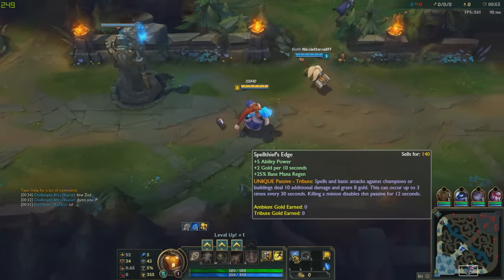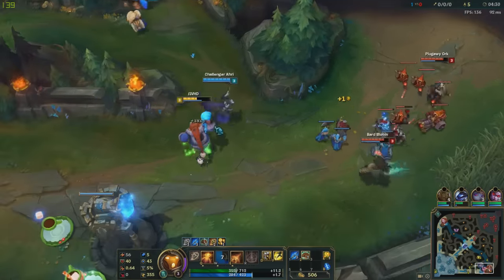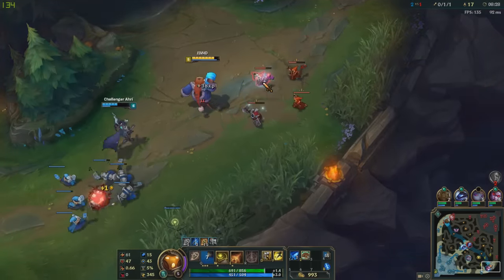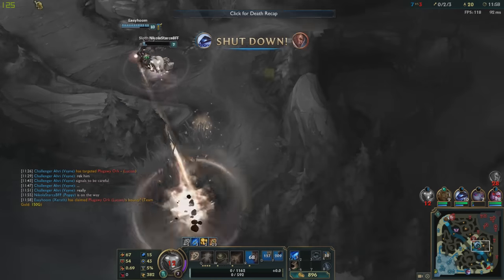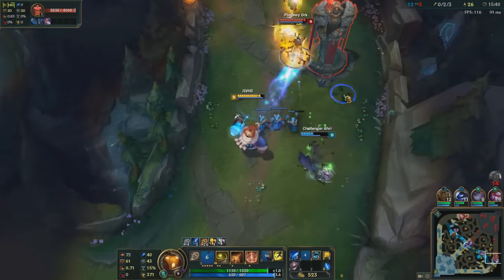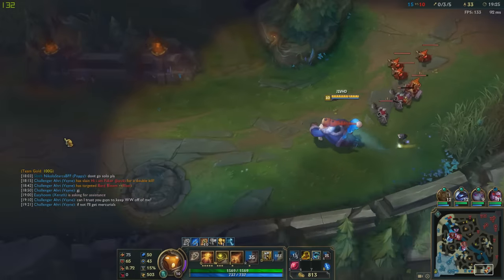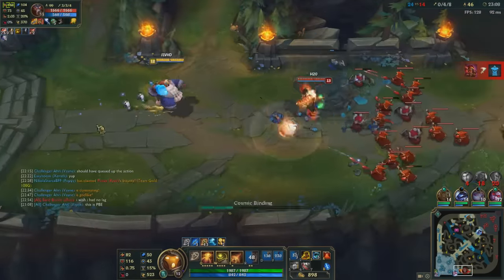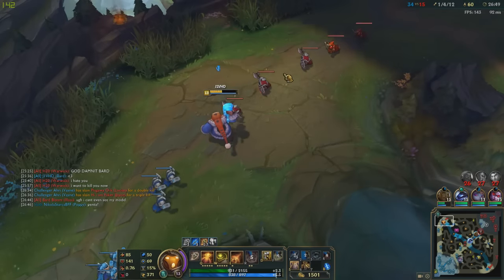League of Legends - Snow Day Bard Support - Full Game Commentary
Let me know what you guys think about the new Bard skin! Let's hit 200 likes!!